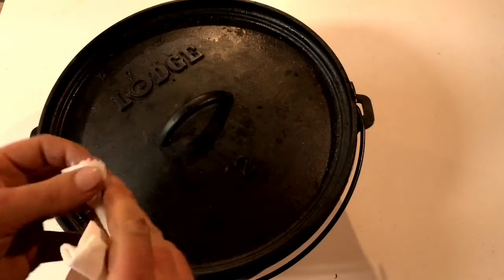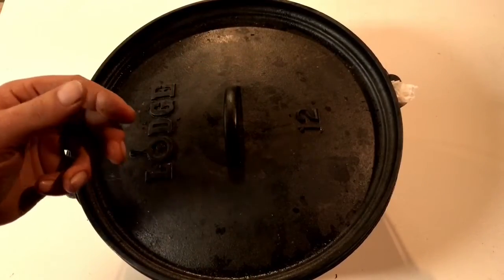The Cure For A Rancid Dutch Oven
How to prevent or remedy a rancid ditch oven.